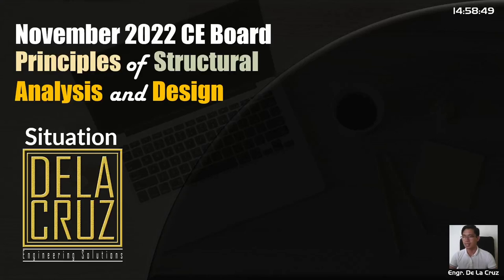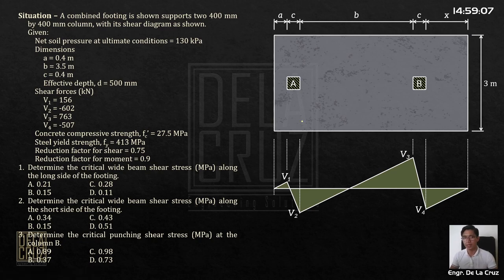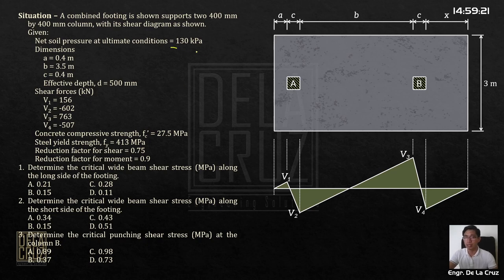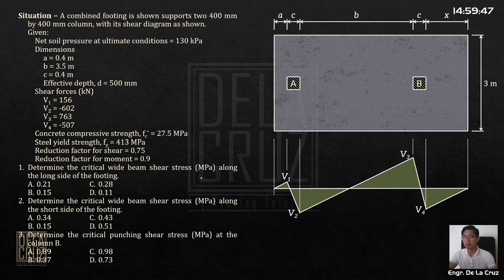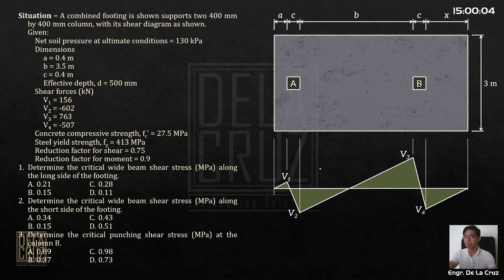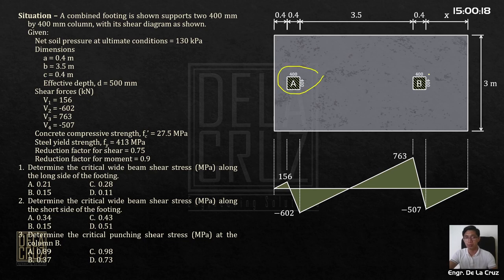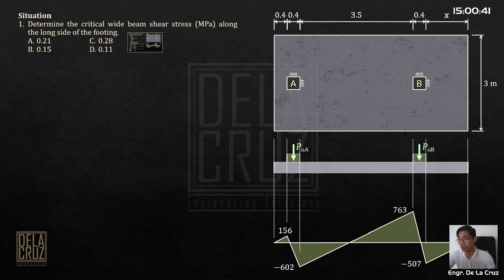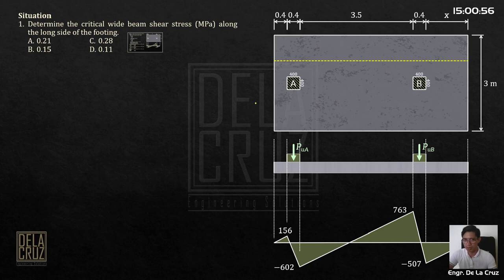2022-November CELE PSAD (Sit 22)